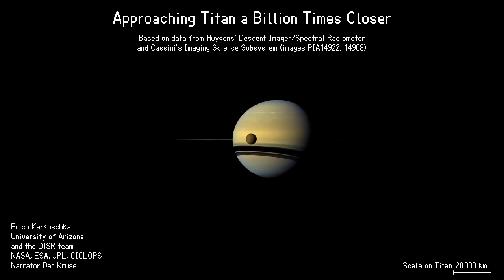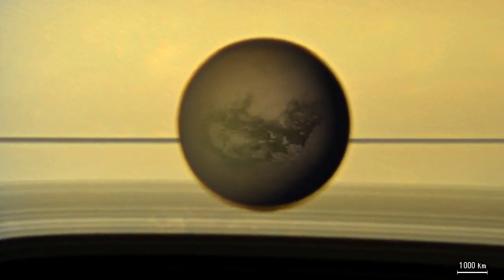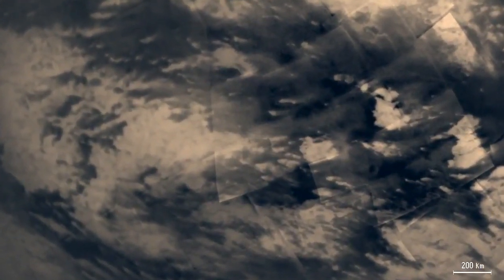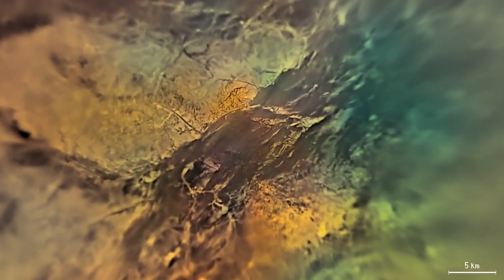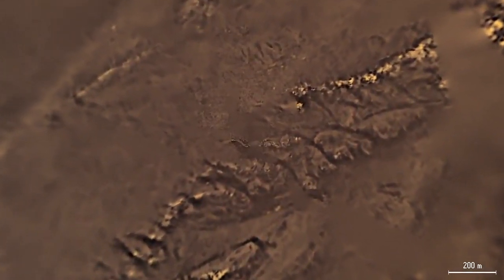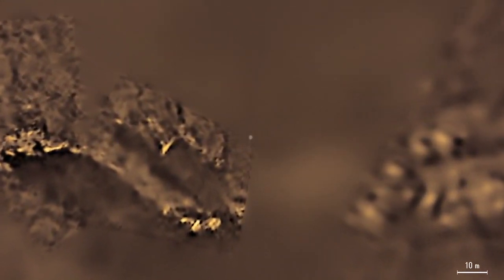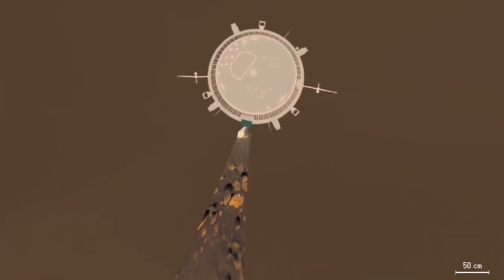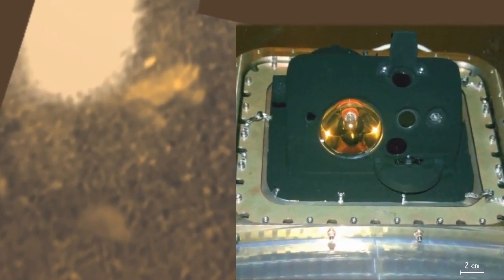Approaching Titan, a Billion Times Closer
Remember the Titan (Landing): Ten years ago today, Jan. 14, 2005, the Huygens probe touched down on Saturn's largest moon, Titan. This new, narrated movie was created with data collected by Cassini's imaging cameras and the Huygens Descent Imager/Spectral Radiometer (DISR). The first minute shows a zoom into images of Titan from Cassini's cameras, while the remainder of the movie depicts the view from Huygens during the last few hours of its historic descent and landing. It was October 15, 1997, when NASA's Cassini orbiter embarked on an epic, seven-year voyage to the Saturnine system. Hitching a ride was ESA's Huygens probe, destined for Saturn's largest moon, Titan. The final chapter of the interplanetary trek for Huygens began on 25 December 2004 when it deployed from the orbiter for a 21-day solo cruise toward the haze-shrouded moon. Plunging into Titan's atmosphere, on January 14, 2005, the probe survived the hazardous 2 hours 27-minute descent to touch down safely on Titan’s frozen surface. Today, the Cassini spacecraft remains in orbit at Saturn. Its mission will end in 2017, 20 years after its journey began. More information and images from the mission are